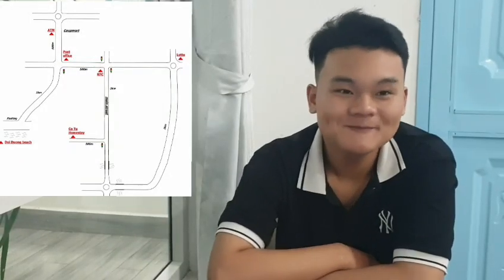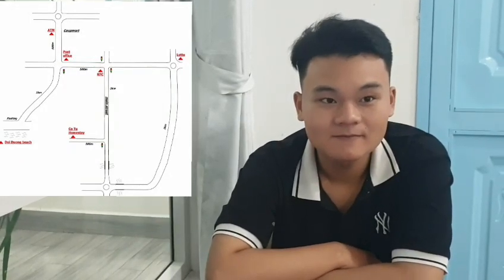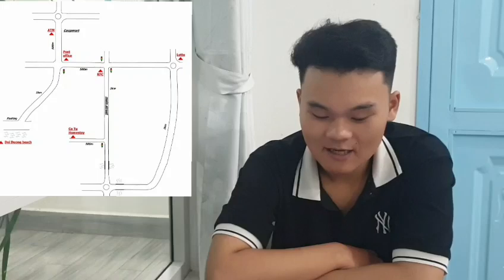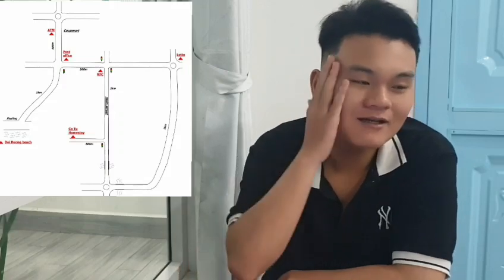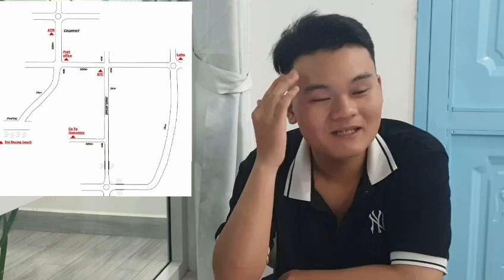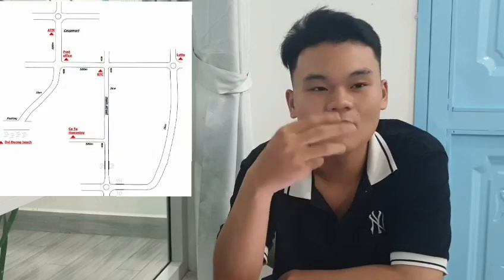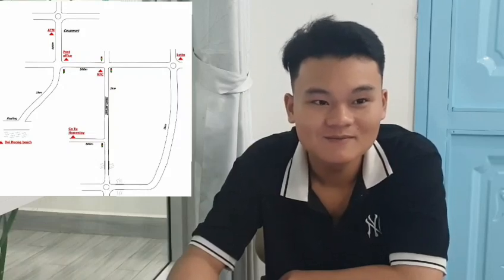Tiếng Anh Giao Tiếp Người Lớn Tại Phan Thiết: Bi practices talking about Direction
Bi practices talking about Direction by answering and asking questions with Victoria!